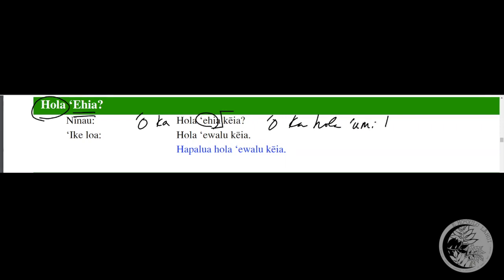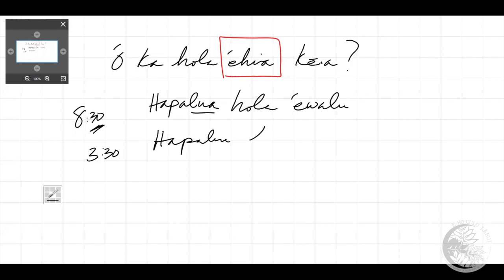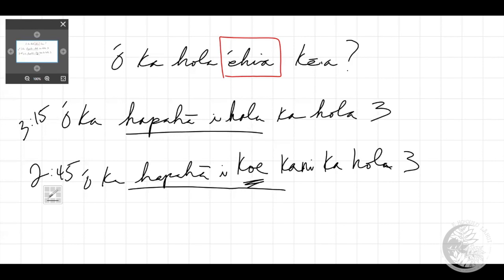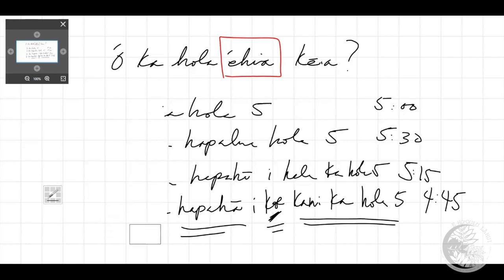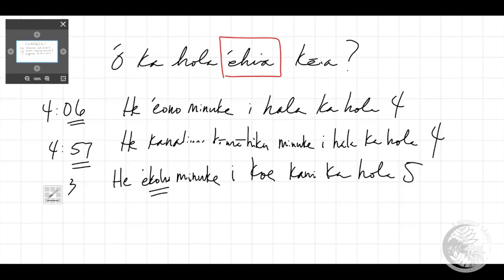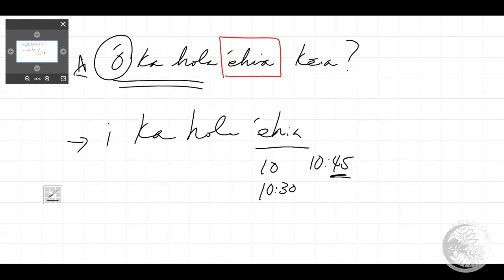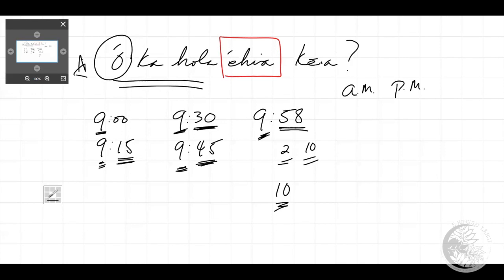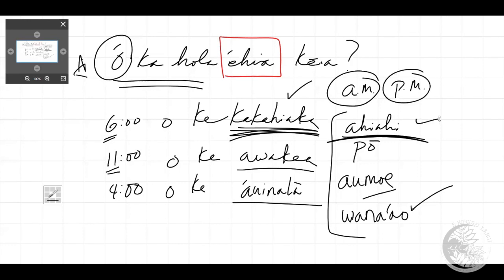ʻŌlelo Hawaiʻi Guidelines: Hola ʻEhia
Kumu Kaleikoa Kaʻeo covers how to ask for the time.